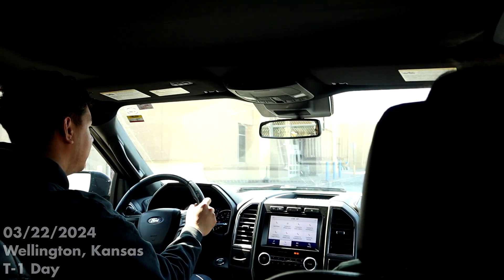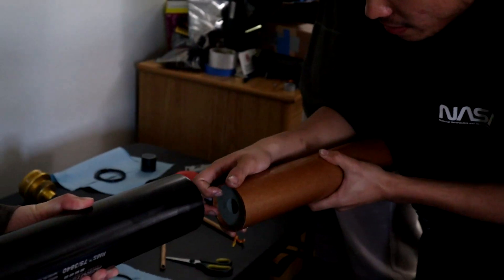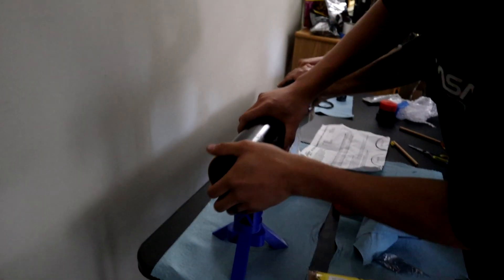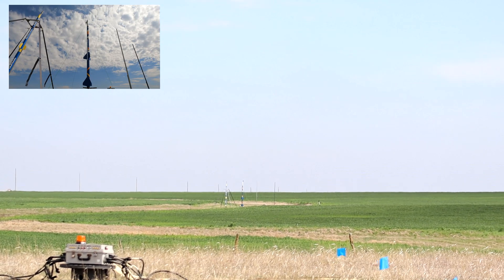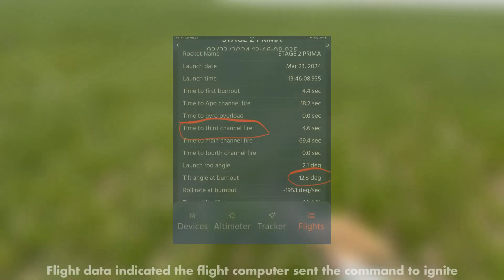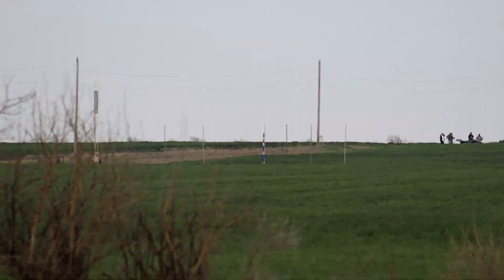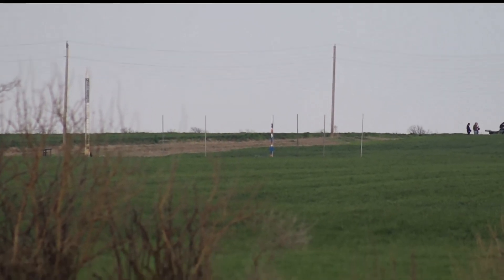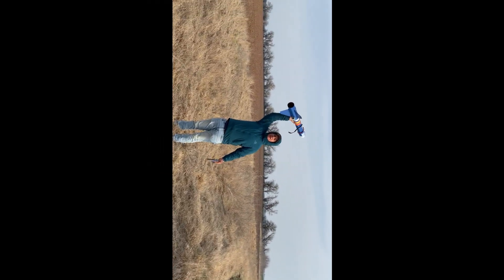University of California, Merced | Rockets Academy Team Argonia Cup 2024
On March 23rd, 2024, a student team called Rockets Academy (now called Propulsion Development & Rocketry) from the University of California, Merced competed in their first rocketry based competition. This is the story of what lead up to the competition and a tribute to all the students, faculty, and alumni that made this possible.

We'd like to thank Kansas State University, Cory Brennan & KLOUDBusters,  Tripoli Central California, Dr. Brandon Stark & Dr. YangQuan Chen, and the
Associated Students of UC Merced (ASUCM).